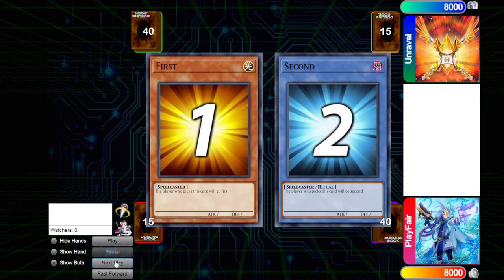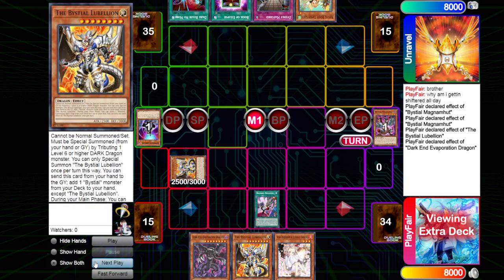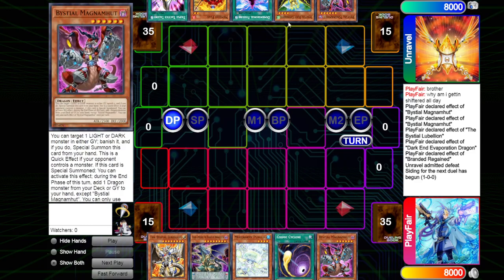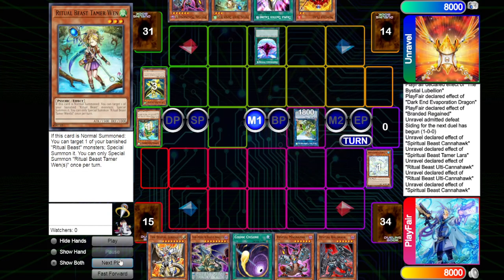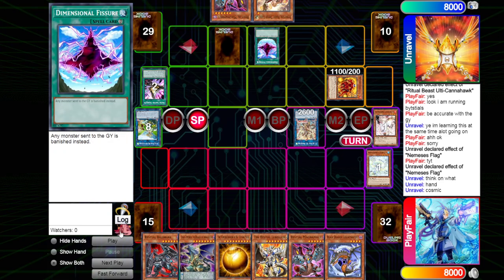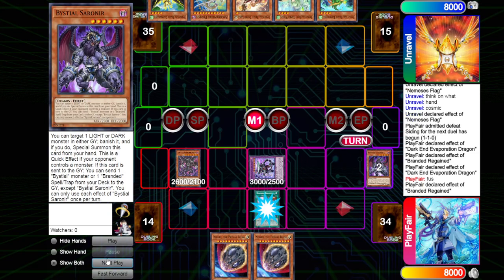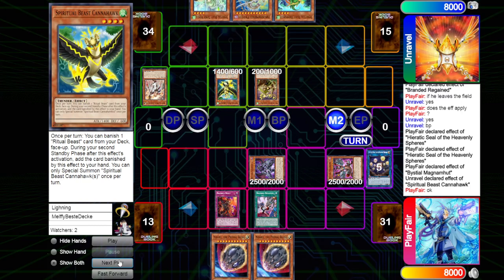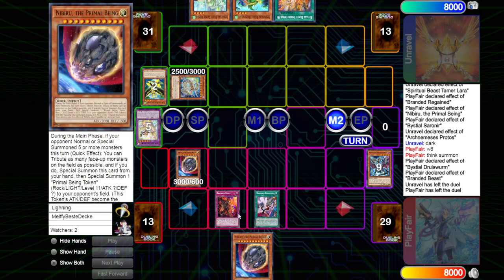Bystial Vs Ritual Beast : Yu-Gi-Oh! Locals Feature Match | Live Duel